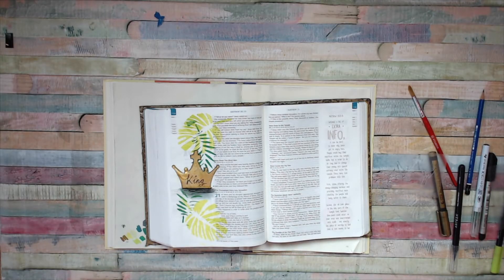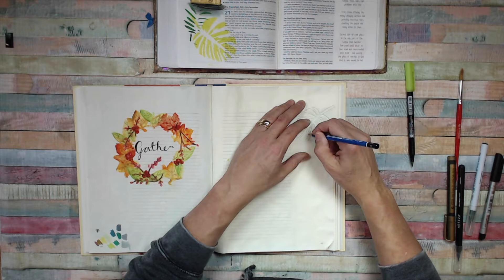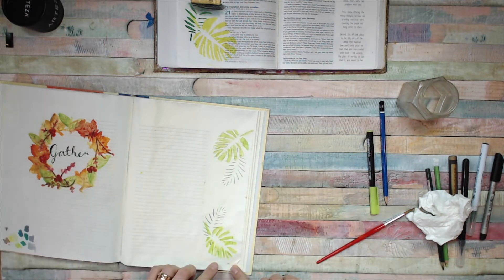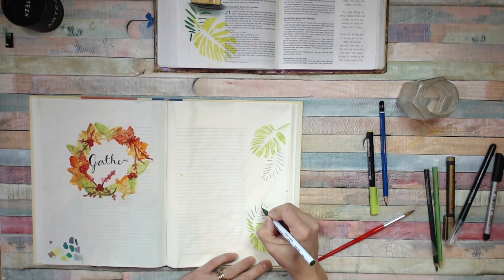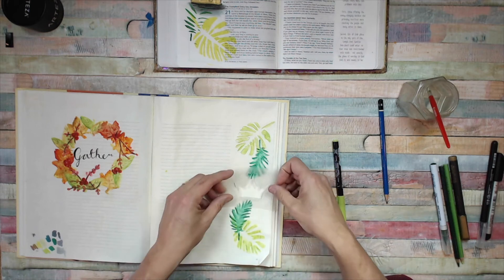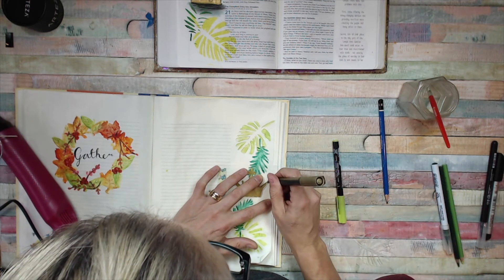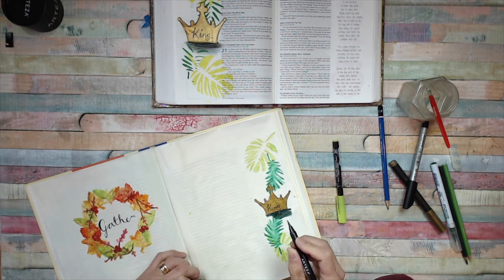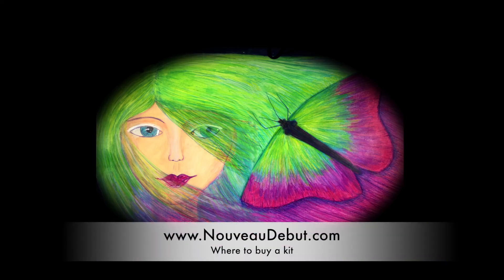Autumn kit 7- Matt 22; John 12:19-20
This is the seventh video in a series of eight that accompany our Autumn Kit
This image can be found in the download on our web site. theme is from the devotional  from the Autumn Kit traceable.

*Book a workshop at you church*

George_street_shuffl